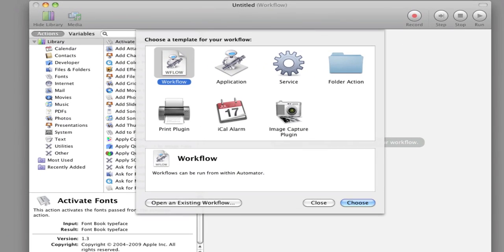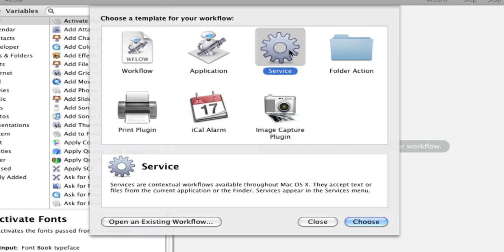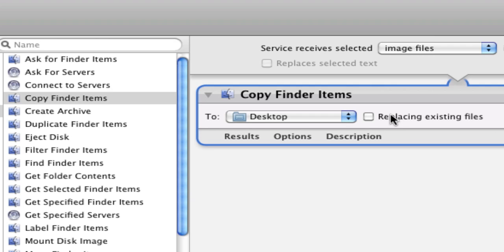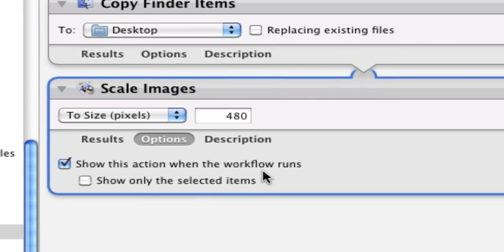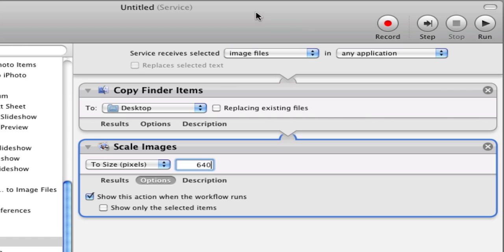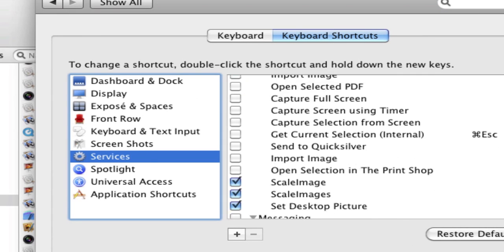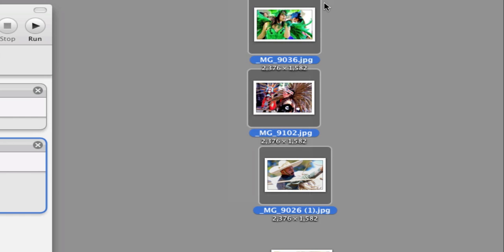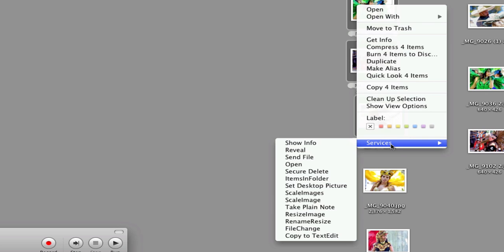Resizng Files Using Automator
This is another Automator workflow tutorial on how to quickly resize files. It's similar to another tutorial I did about using a folder actio to resize files.